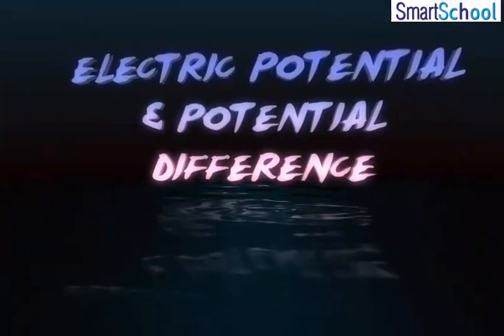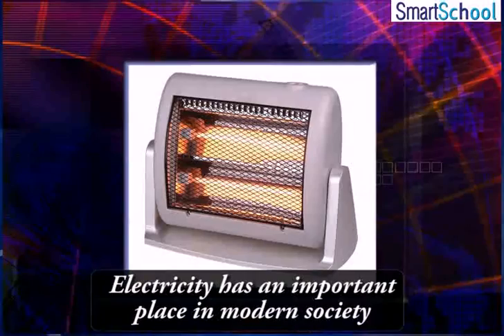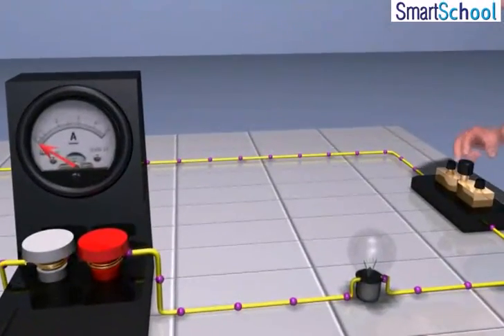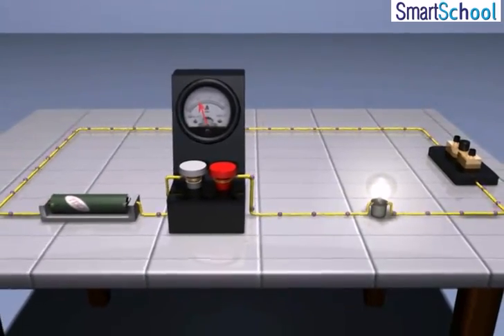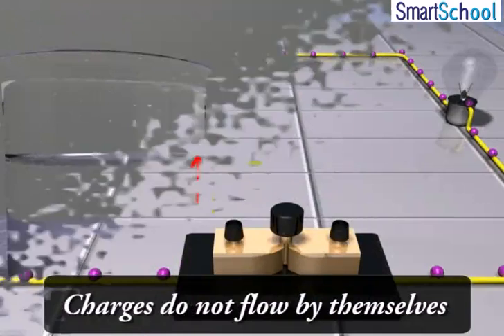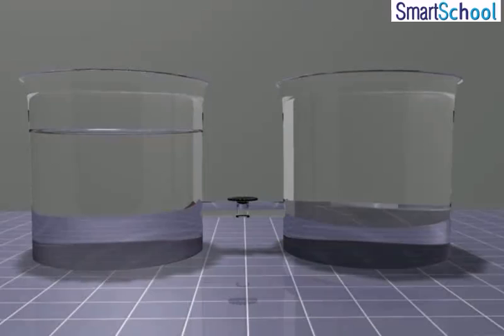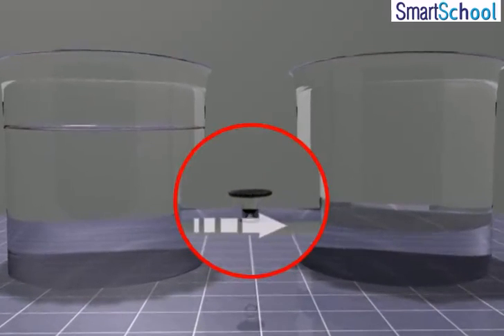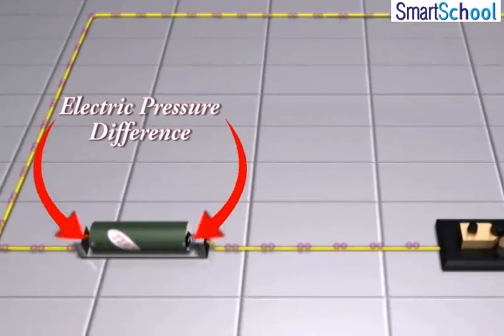Electric potential and potential difference | Science | Electricity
In classical electromagnetism, the electric potential at a point of space is the amount of electric potential energy that a unitary point charge would have when located at that point.
Electric Energy is Controllable and Convenient form of energy used for numerous industries.
The flow of charge through a Conductor makes electricity and the electric current is expressed by the amount of charge flowing through a particular area in unit time.